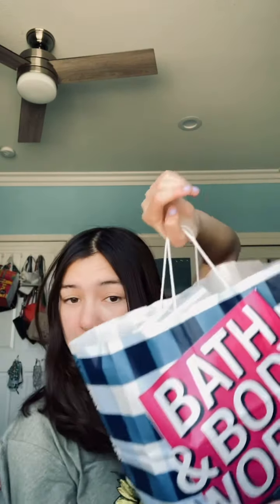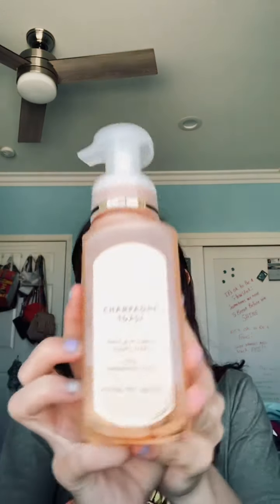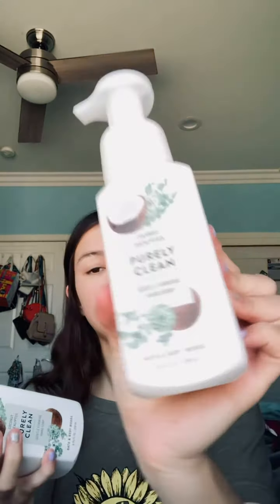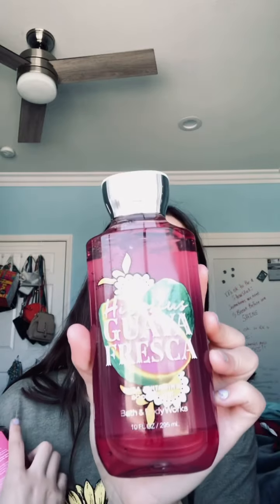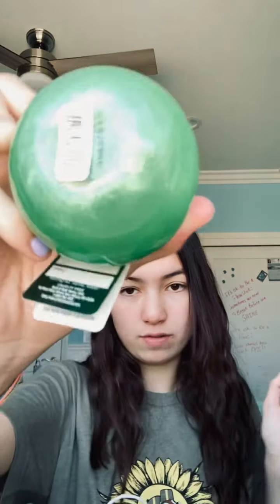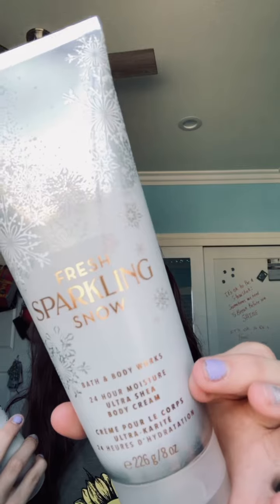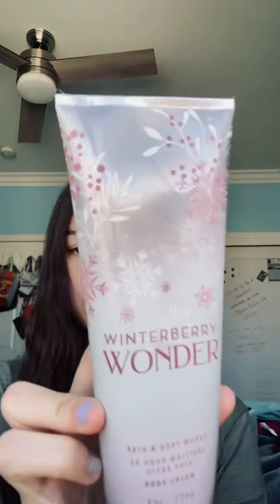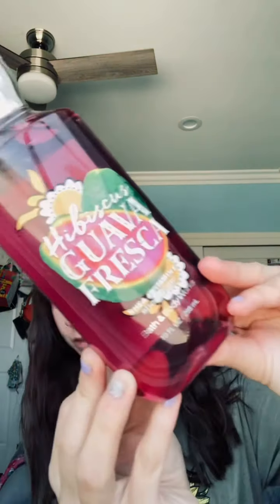Bath and Body works haul!!!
hey guys!!! welcome back to this weeks video.